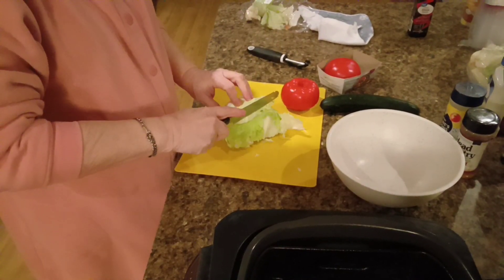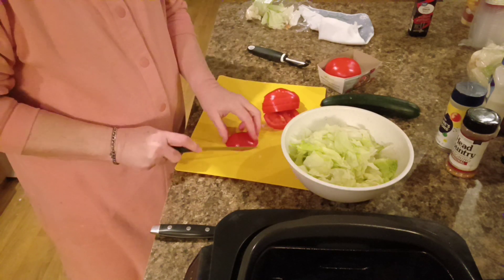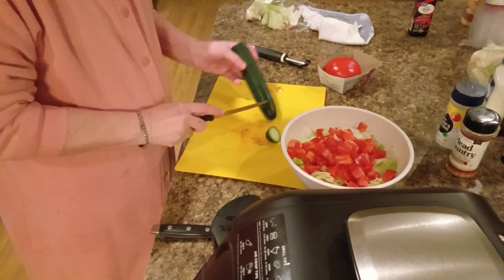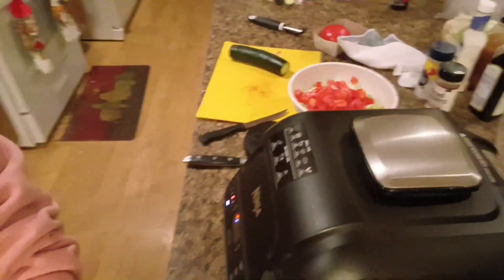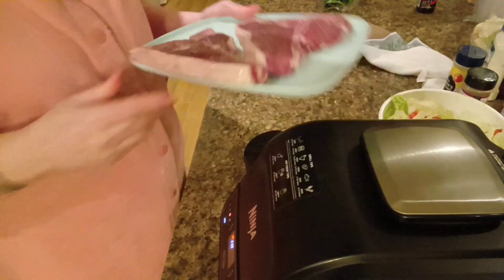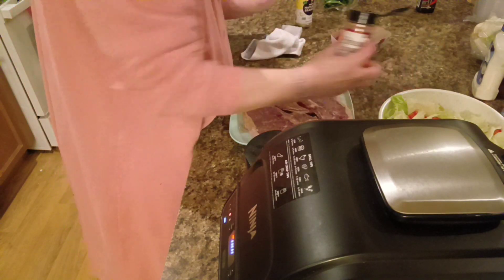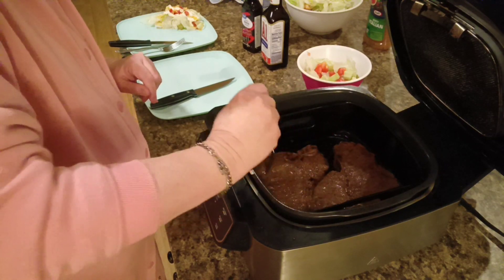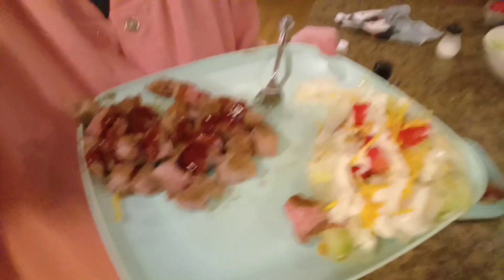T-Bone Steak & Salad